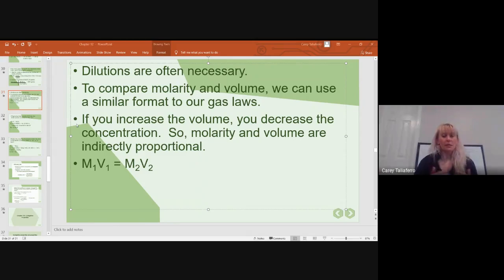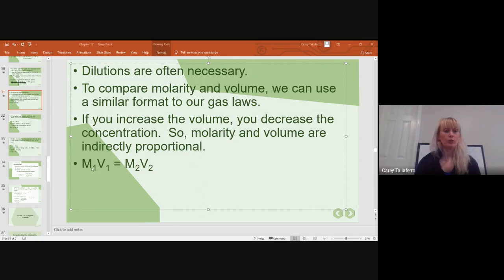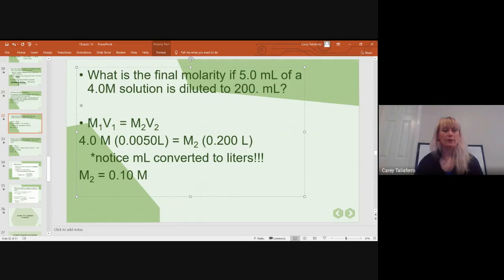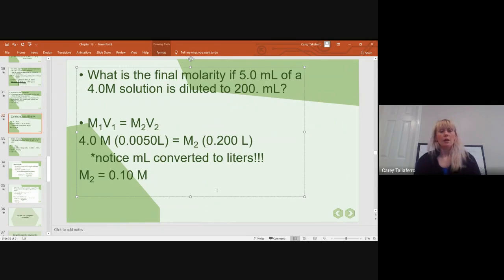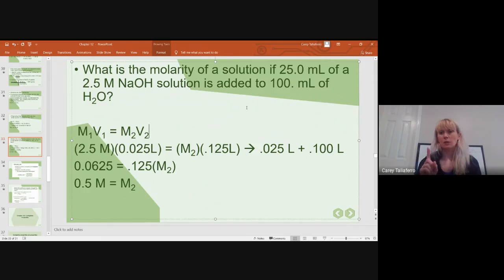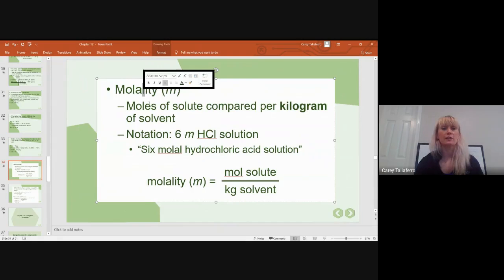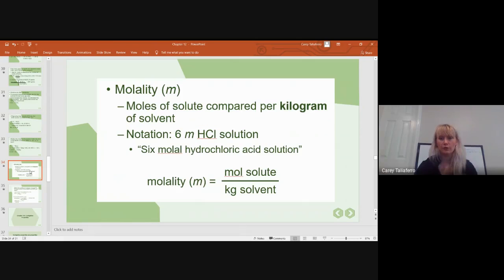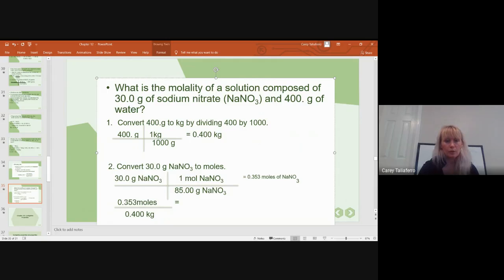Chapter 12 B Dilutions and Molality